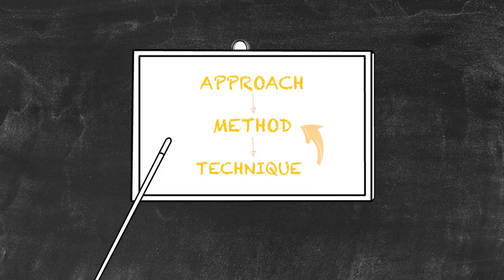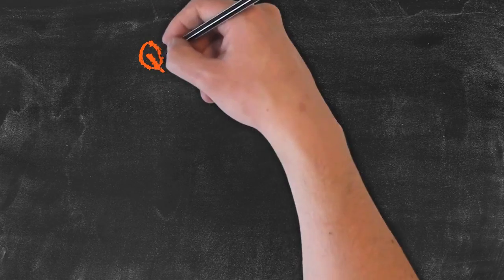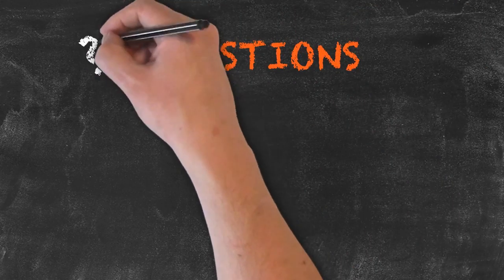Theories, Methods & Techniques of Teaching - The Classical Method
This video is part of our series on "Theories, Methods & Techniques of Teaching". If you haven't watched the previous parts yet, have a look

This video speaks about the three terms of approach, method, and technique as well as the Classical Method.